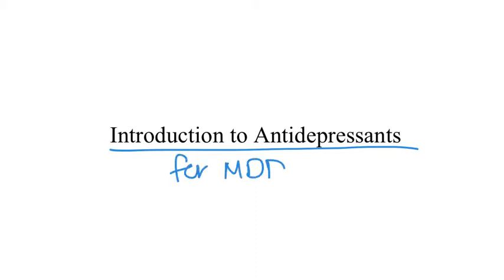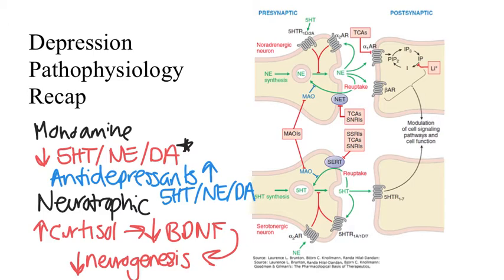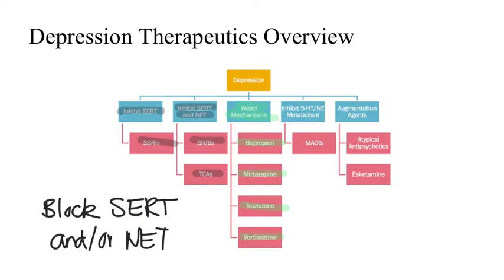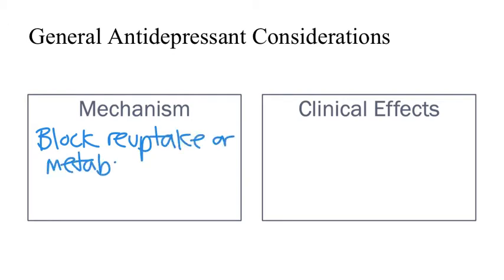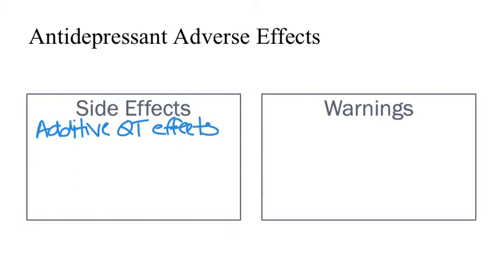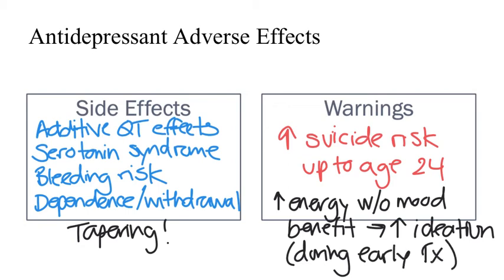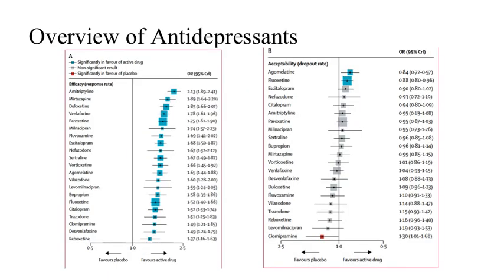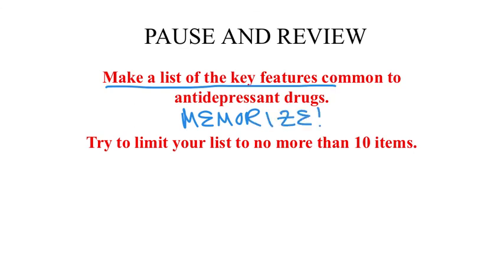Introduction to Antidepressants